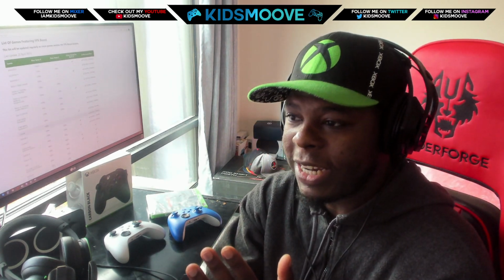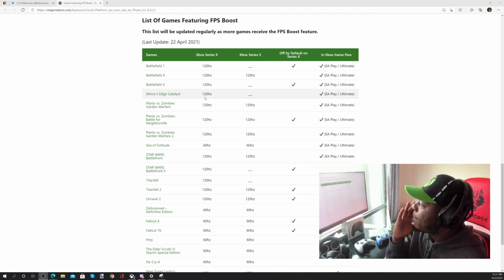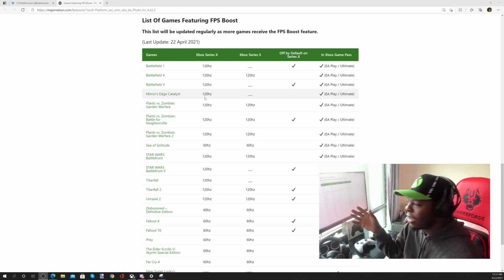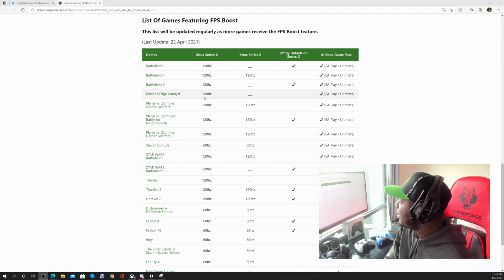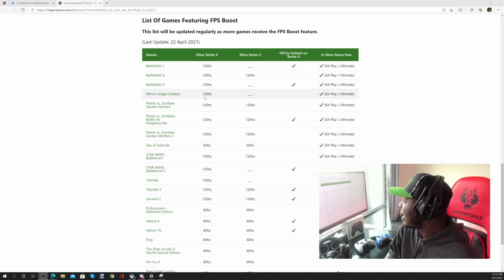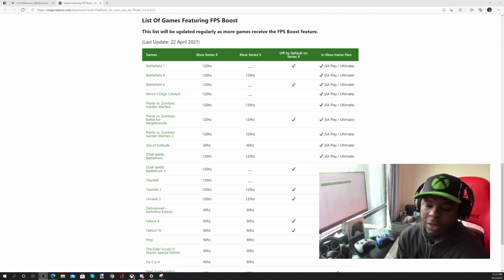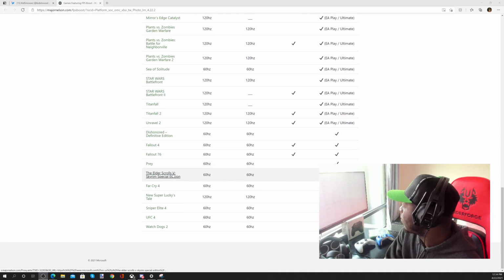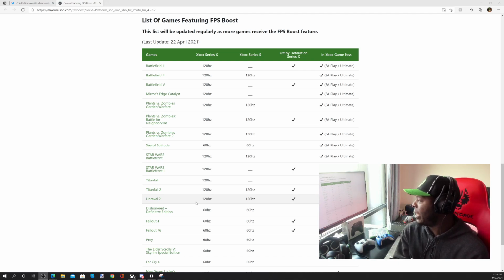Xbox Series X Just Got Several EA Games Boosted To 120FPS | Battlefield V, Battlefront 2, Titanfall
Am The Best Bot

PLANET XBOX MEMBERS

Listen To Audio Versions of the Planet Xbox